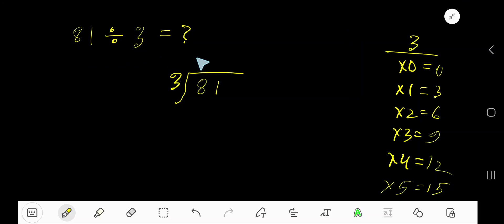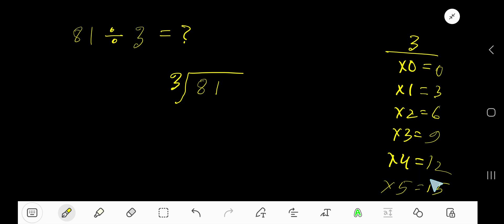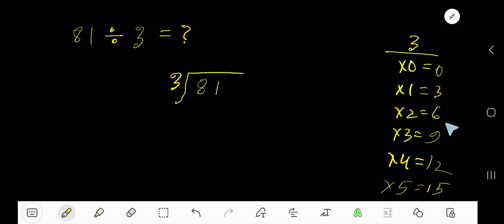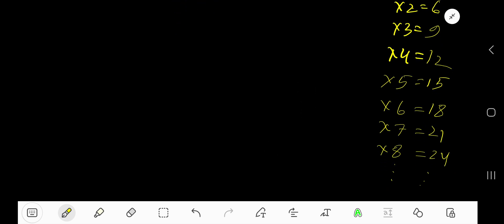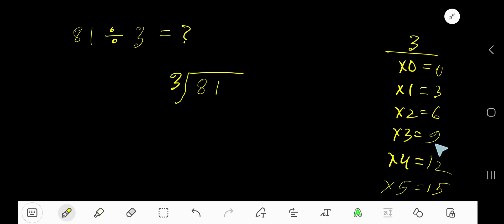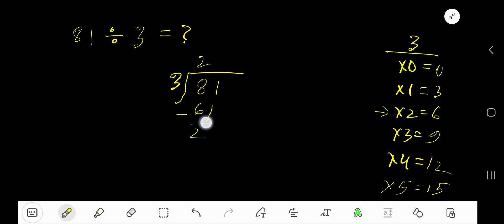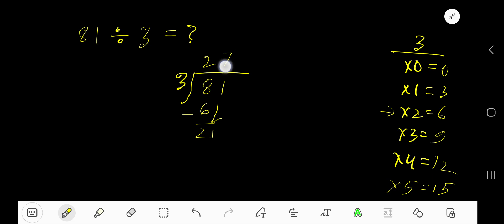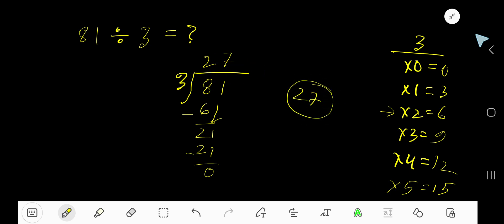81 Divided by 3 ||How do you divide 81 by 3 step by step?||Long Division